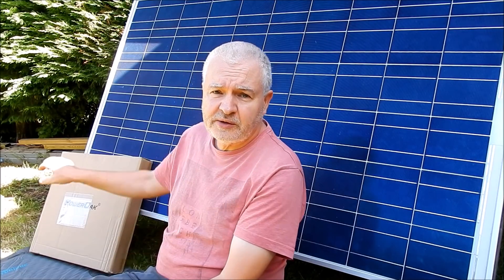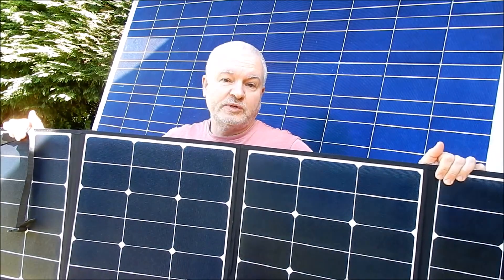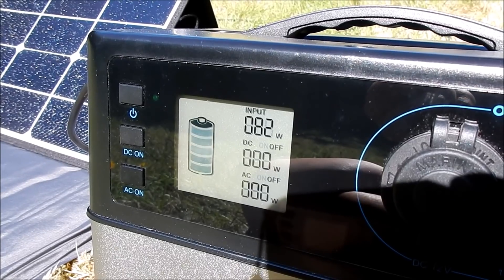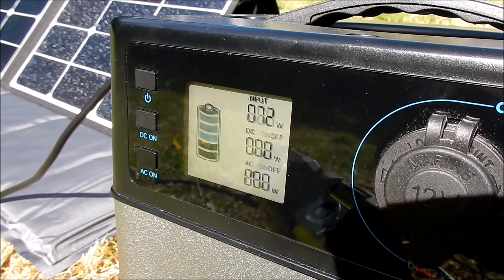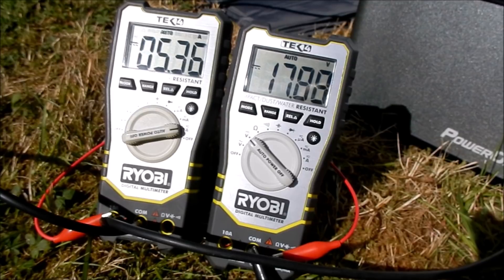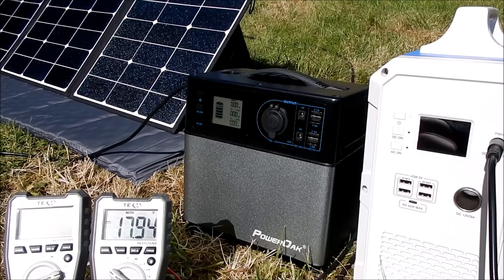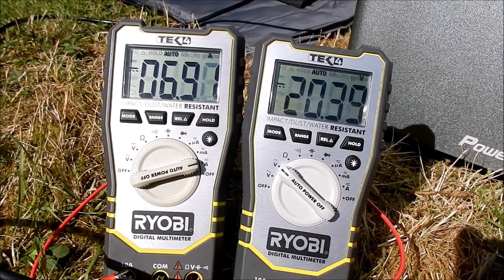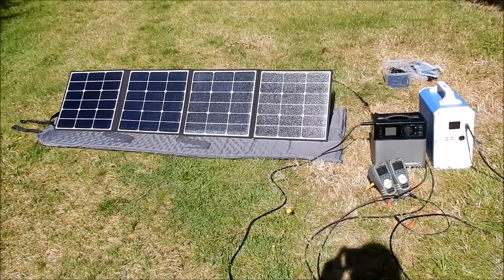PowerOak SP120 Folding Solar Panel Tests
PowerOak's new SP120 folding solar panel tested with the PowerOak PS5B and EB150 powerbanks.
Also voltage and current tests to check MPPT parameters, and some series and parallel tests.

Discount claim code: 5JVYOGV5
Start Date: 03/08/202013:00BST - End Date: 31/10/202023:59BST
Discount amount: £26.00